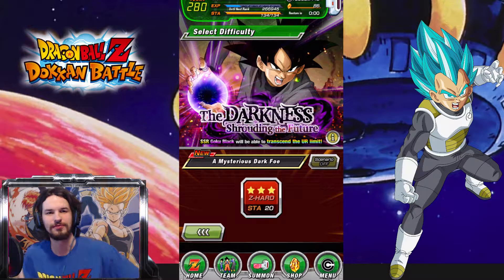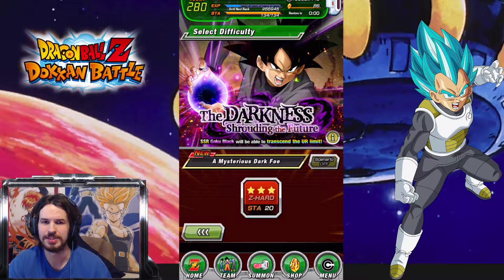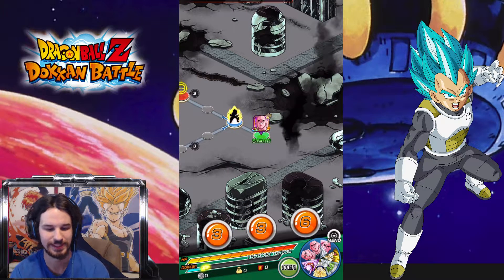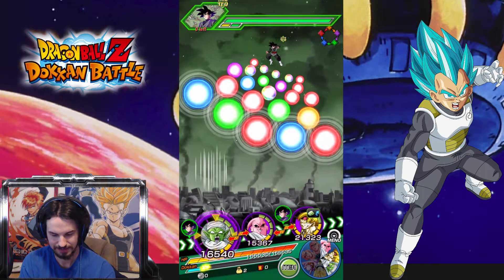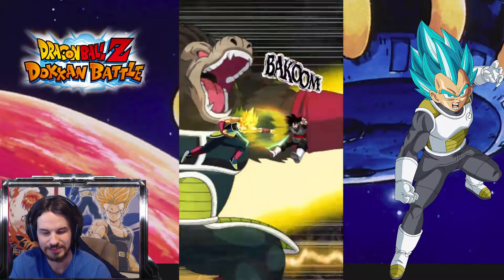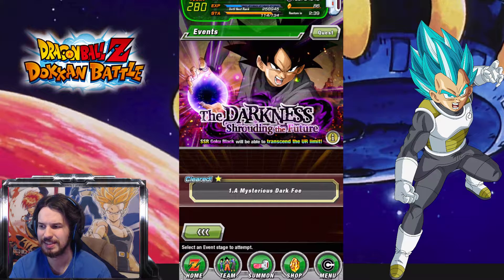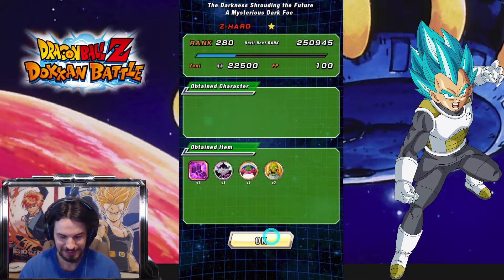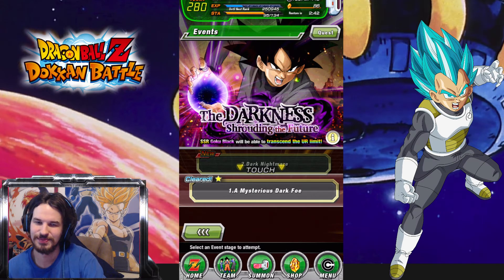The Darkness Shrouding the Future Event | Dragon Ball Z Dokkan Battle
i take on the 20 stam z-hard goku black event to collect the much needed teq ssr goku blacks

• Ask your questions!
on my main page, it is not needed but appreciated